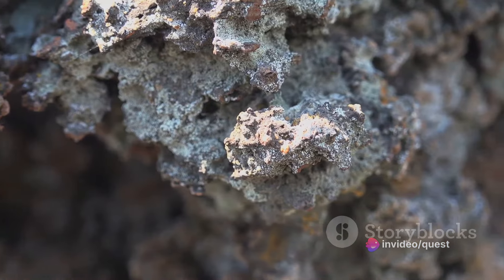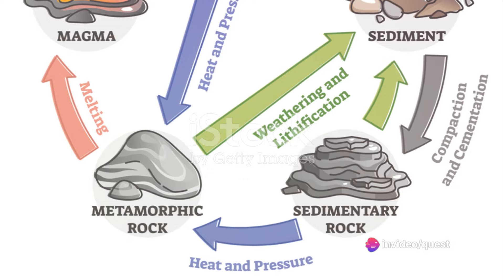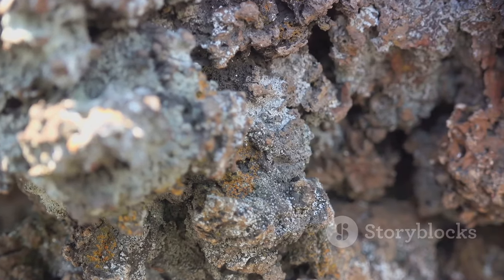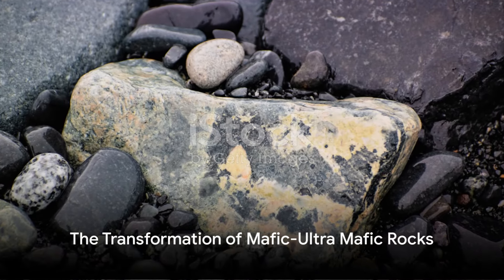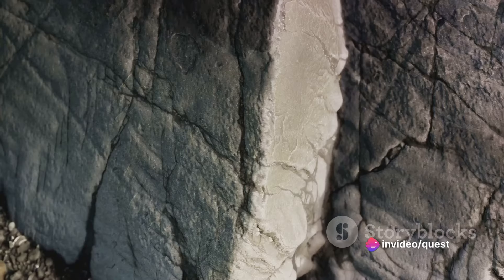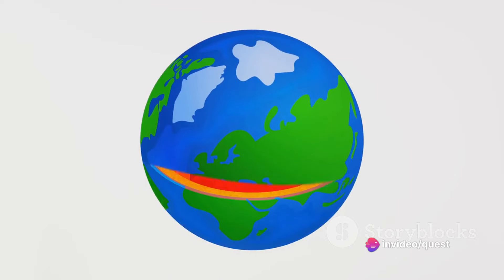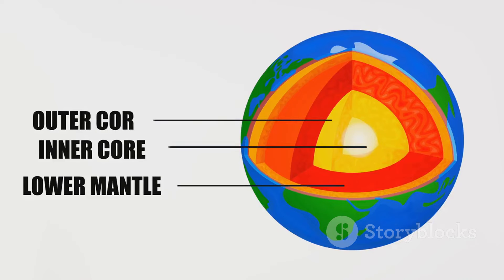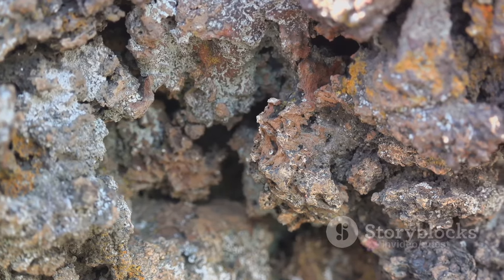Metamorphism of pelites, mafic ultra mafic rocks and siliceous dolomites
Metamorphism of Different Rock Types: An Overview
Metamorphism significantly alters the mineralogy and texture of rocks subjected to high pressure (P) and temperature (T) conditions. Here's a breakdown of the metamorphic behavior of three distinct rock types:

1. Pelites:

Starting Material: Shale, mudstone, claystone (rich in clay minerals, quartz, and organic matter).
Metamorphic Progression:
Low-Grade: Chlorite, muscovite, quartz, albite (slate, phyllite).
Medium-Grade: Biotite, garnet, staurolite, kyanite (schist, garnet mica schist).
High-Grade: Andalusite, sillimanite, cordierite (gneiss).
Key Points:
Index minerals like garnet, staurolite, kyanite, and sillimanite indicate increasing metamorphic grade.
Presence of graphite reflects the preservation of organic matter.
2. Mafic and Ultramafic Rocks:

Starting Material: Basalt, gabbro, peridotite (rich in pyroxenes, olivine, plagioclase).
Metamorphic Progression:
Low-Grade: Chlorite, actinolite, epidote (greenschist facies).
Medium-Grade: Hornblende, plagioclase (amphibolite facies).
High-Grade: Pyroxene, garnet (granulite facies).
Very High-Grade: Eclogite (high-pressure facies).
Key Points:
Actinolite transforms to hornblende with increasing grade.
Plagioclase becomes more calcic with higher temperatures.
Eclogites are unique due to their high-pressure origin and presence of minerals like garnet and omphacite.
3. Siliceous Dolomites:

Starting Material: Dolomite rock with some silica content.
Metamorphic Progression:
Low-Grade: Tremolite, talc (dolomite marble).
Medium-Grade: Forsterite, diopside (forsterite marble).
High-Grade: Periclase, spinel (dolomite-free marble).
Key Points:
Presence of tremolite and talc indicate low-grade metamorphism.
Forsterite and diopside signify higher temperatures.
Complete decarbonation at high grades leads to dolomite-free marble.
Additional Notes:

Metamorphic facies (greenschist, amphibolite, granulite, etc.) represent specific pressure-temperature conditions.
Mineral assemblages within metamorphic rocks provide valuable information about the P-T conditions experienced during their formation.
Studying the metamorphism of different rock types helps geologists reconstruct the geological history of a region.